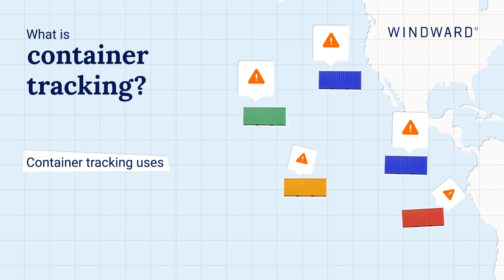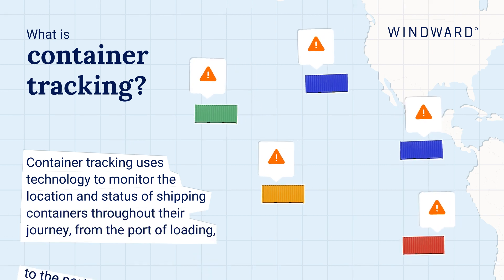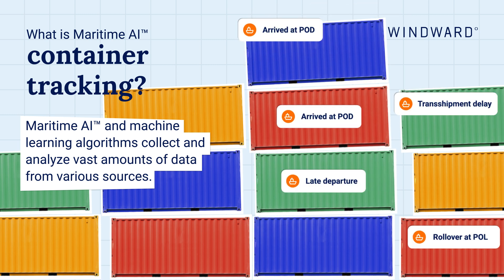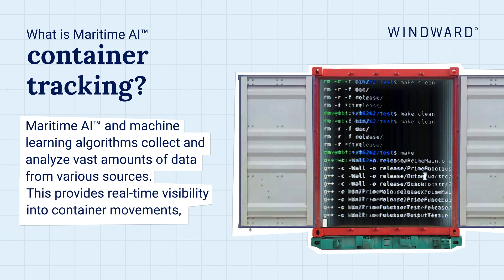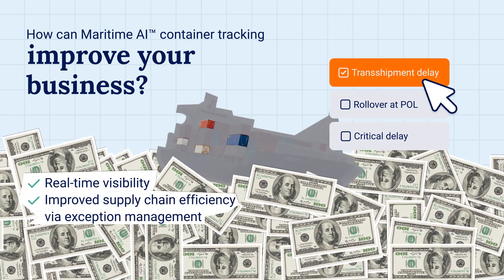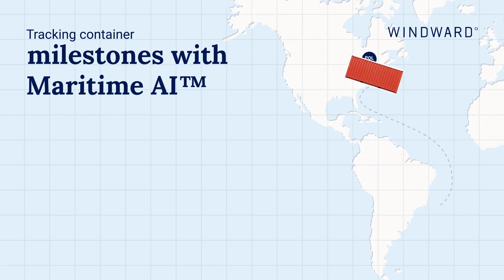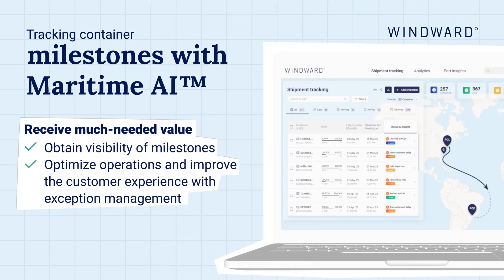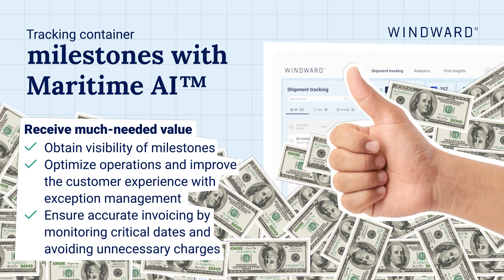What is Container Tracking?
Welcome to Windward's insightful exploration of maritime expertise. In this video, we uncover the vital concept of container tracking — an integral part of modern supply chain management.

Join us as we demystify the world of Maritime AI™ container tracking, unveiling how it reshapes businesses. Learn about its role in enhancing supply chain efficiency, managing exceptions, and delivering real-time insights.

Whether you're a maritime professional or a novice, this video offers you valuable insights. If you're seeking a deeper understanding, check out our glossary term about container tracking on our website.

Windward is your beacon in navigating the complexities of the maritime industry!

00:00: What is container tracking?
00:13: What is Maritime AI™ container tracking?
00:29: How can Maritime AI™ container tracking improve your business?
00:42: Tracking container milestones with Maritime AI™